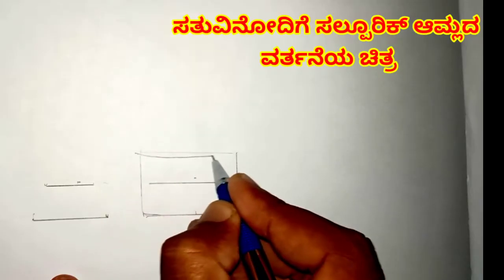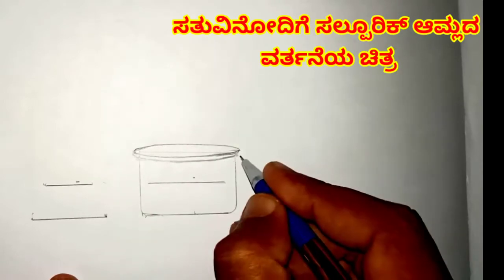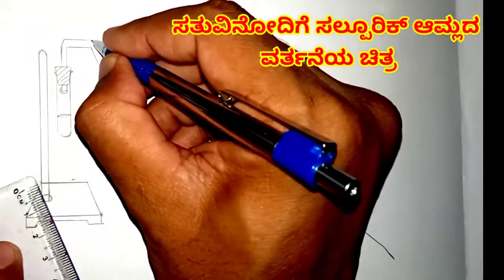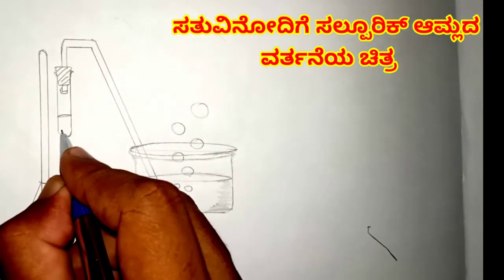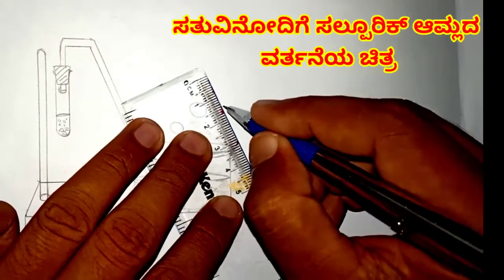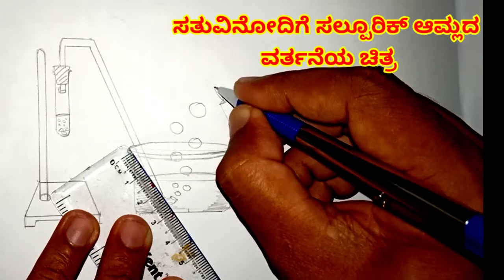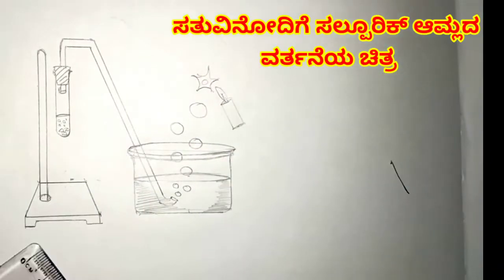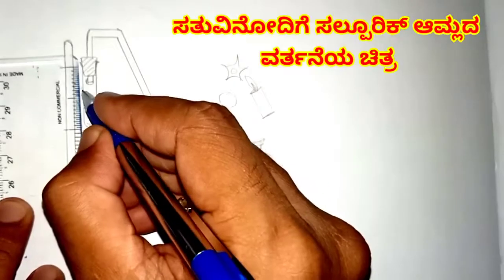ಸತುವಿನೋದಿಗೆ ಸಲ್ಪೂರಿಕ್ ಆಮ್ಲದ ವರ್ತನೆ diagram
ಸತುವಿನೋದಿಗೆ ಸಲ್ಪೂರಿಕ್ ಆಮ್ಲದ ವರ್ತನೆ imp diagram

your query is solved

sslc science diagrams easy method in kannada
sslc science diagrams easy method
sslc science diagrams kannada
sslc science diagram
sslc science drawing
10th science diagram rangoli
sslc science drawing kannada
10th science diagrams in kannada
10th science diagrams easy method in kannada
10th science diagrams in tamil
10th science diagrams all
sslc science important diagrams
 sslc science important diagrams 2024
sslc science all diagrams, sslc science diagrams
sslc science important diagrams 2023
10th science drawing
10th science drawing easy method kannada 10th science drawing kannada medium
10th science drawing kannada
10th science drawing easy
sslc science important drawing
10th science heart drawing kannada
10th science important diagrams in kannada 10th class science diagrams in kannada
 10th science important diagrams in tamil 10th science all diagrams in kannada
10 science all diagrams
class 10th science all diagrams
class 10 science all diagrams
class 10th science all diagrams in one video 10th science 2 all diagrams
class 10th science all diagrams in hindi
class 10th science all diagrams practice
class 10th science all diagrams in one video in hindi
10th science 2 all diagrams based questions class 10 science all diagrams easy way
class 10 science all diagrams pdf
class 10 science all diagrams easy way to draw
10th science important diagrams
10th science important diagrams 2023
10th science important diagrams 2024
sslc exam science important diagrams
10th science important drawing
class 10th science important diagrams
class 10th science important diagrams for board exam
10th standard science important diagrams class 10th science important diagrams 2024 10th science part 2 important diagrams 2024 10th science all diagrams
10th science all drawings
10th standard science all diagrams

Rangoli computation ghs ingalagi
vidnyan rangoli ingalagi